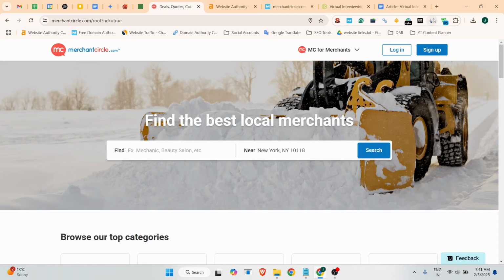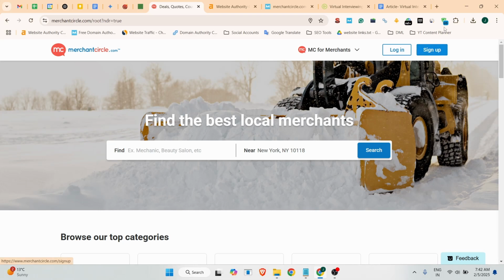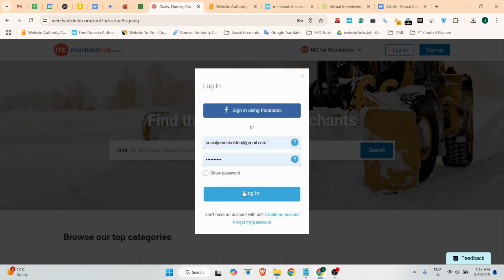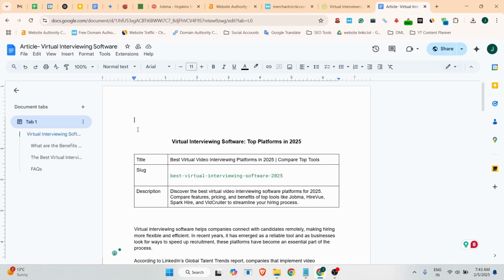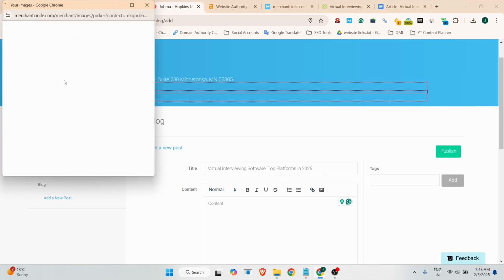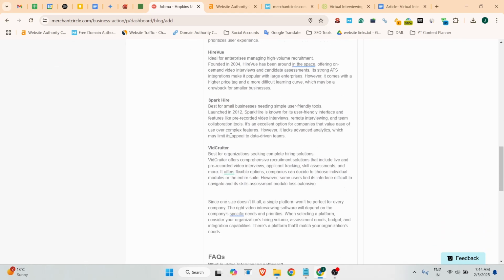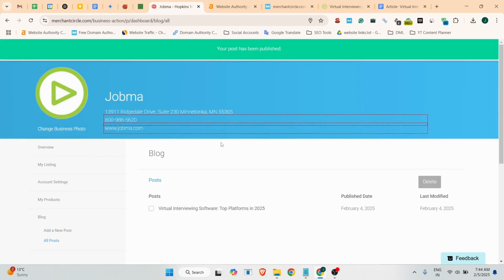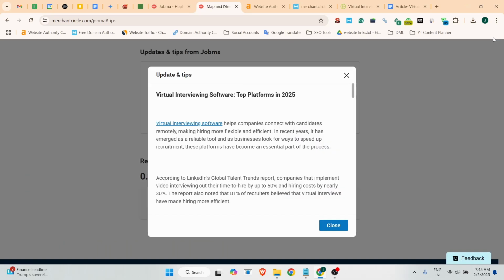High Quality Do-Follow Article Submission Backlink | How to Create Blog Submission Backlink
Welcome to DML Training!
In this video, we dive deep into the world of SEO and digital marketing with a focus on creating high-quality, 100% indexable do-follow article submission backlinks. Whether you're a beginner or a seasoned marketer, you'll find valuable insights to boost your website's ranking on search engines.

QUERIES    ###

1. High DA PA Social Article Submission Strategies
2. Effective Ways to Create Article Submission Backlinks
3. Step-by-Step Guide for Creating Article Submission Backlinks
4. Article Submission Backlink Building Techniques for High DA PA Sites
5. Top Methods to Get High DA PA Article Submission Backlinks